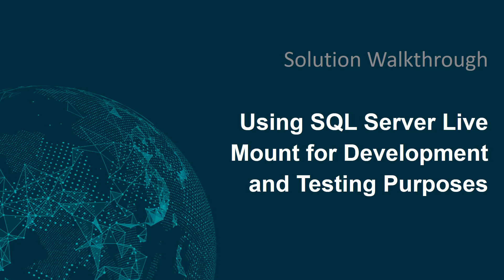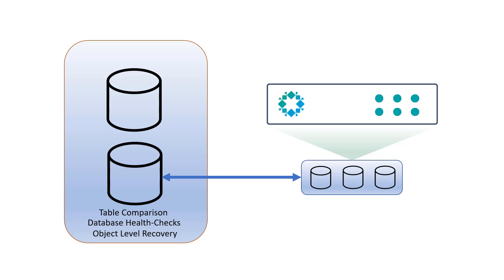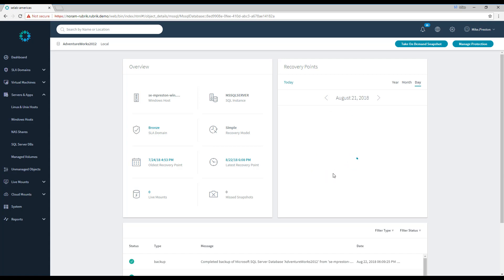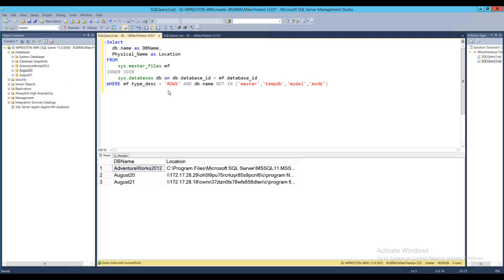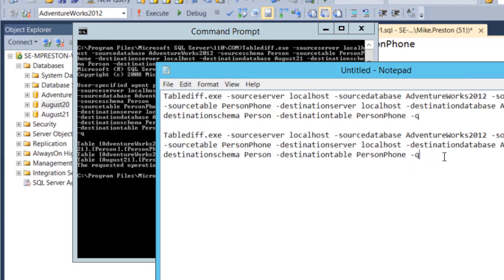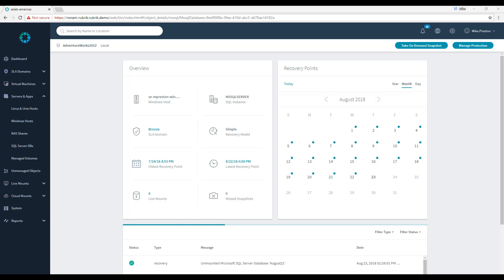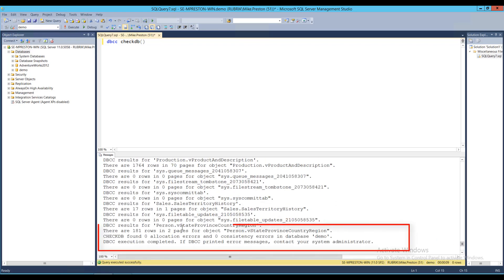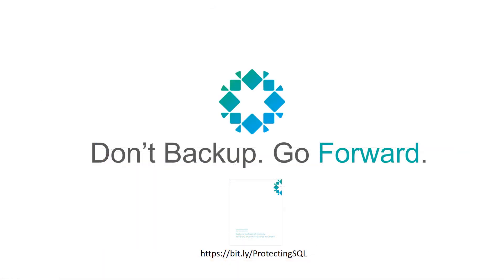SQL Server Live Mount for Development and Testing Purposes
Mike Preston (Technical Marketing Engineer) walks through utilizing Rubrik Live Mount for multiple testing and development use cases, including table comparisons and database health checks.

Rubrik's Live Mount for SQL Server capability grants near-instant access to specific point-in-time copies of production databases. Live Mount requires no upfront storage provisioning and does
not transfer large amounts of data across the network. Instead, point-in-time copies of databases are mounted directly from the Rubrik cluster.